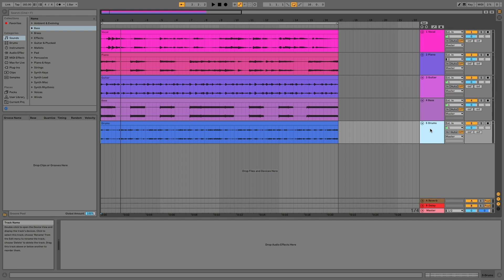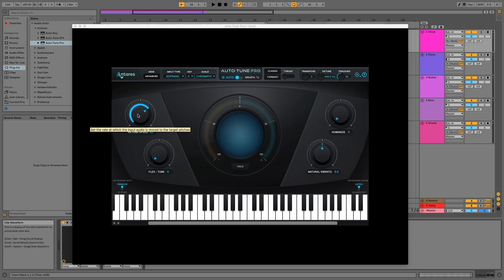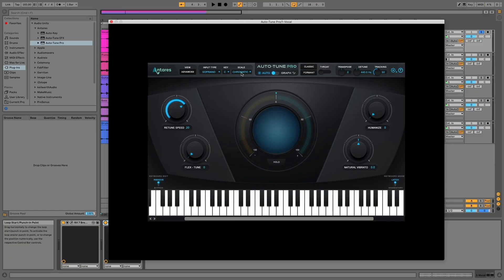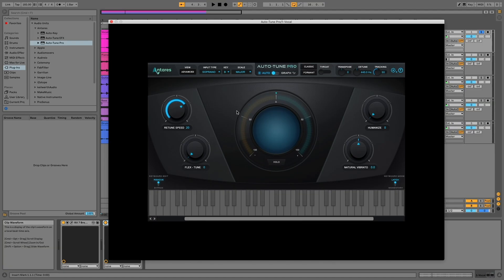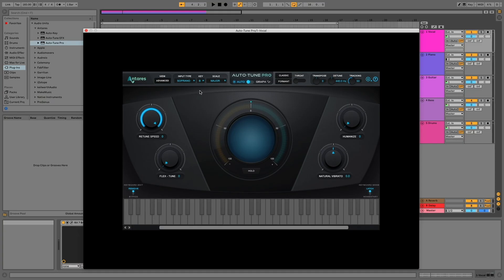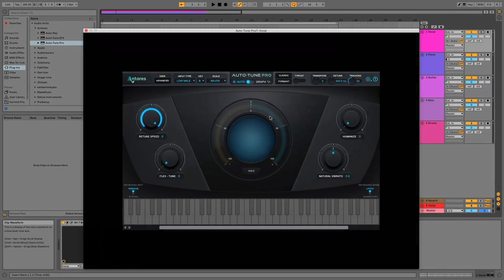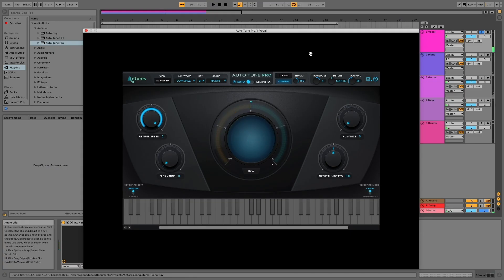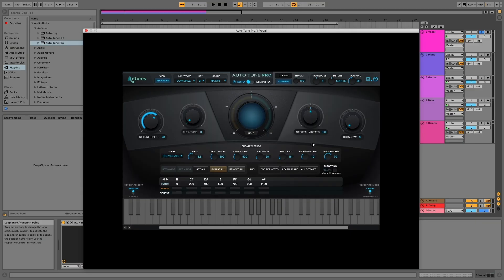How To Auto-Tune Vocals Using Antares Auto-Tune Pro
Shop for Antares Auto-Tune Pro Pitch Correction and Vocal Effects Plug-in at Sweetwater

If you're wondering what video gear we use, check it out

Sweetwater's Jacob Dupre shows you how to Auto-Tune vocals like a pro — with Antares Auto-Tune Pro!

After you watch, check out Sweetwater.com today for all your music instrument and pro audio needs!

0:00 - Intro
1:12 - Anatares Auto-Tune Auto Mode
7:39 - Anatares Auto-Tune Graph Mode
14:18 - Thanks For Watching!